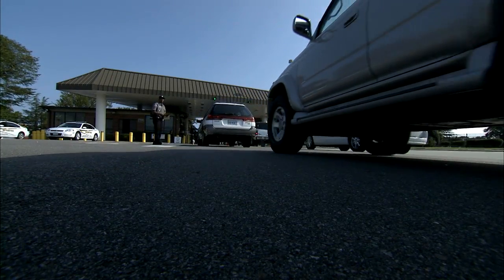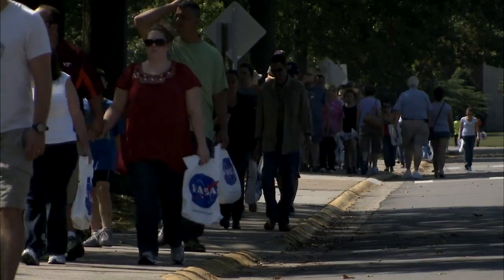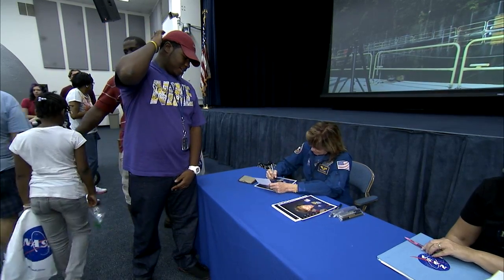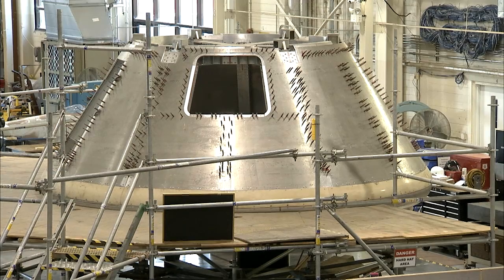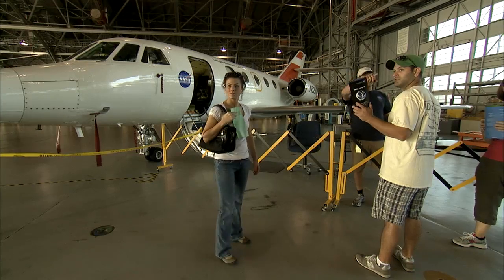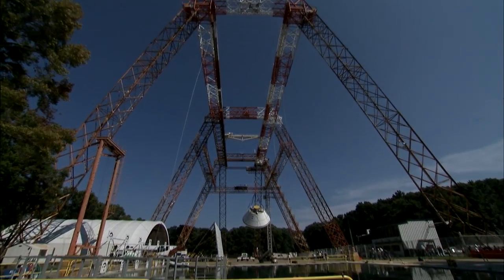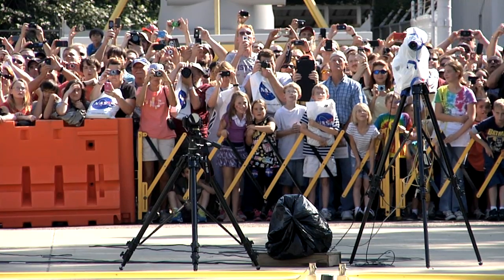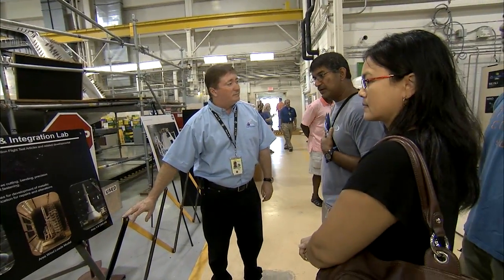NASA Langley 95th Anniversary Open House